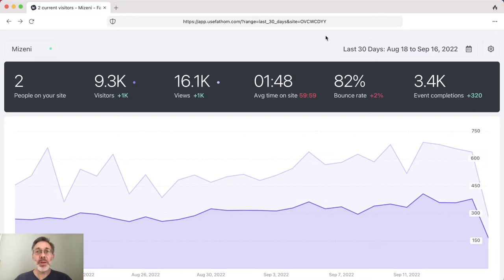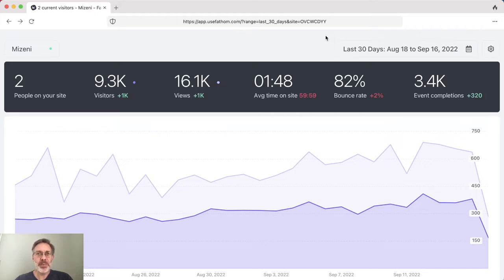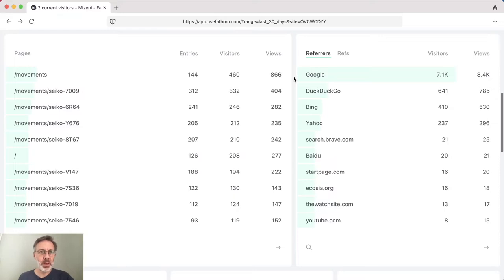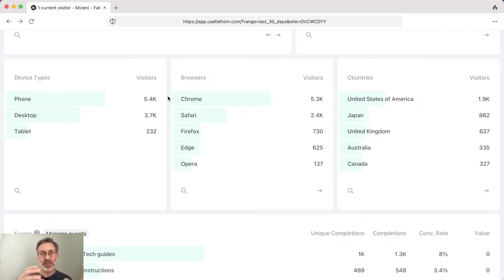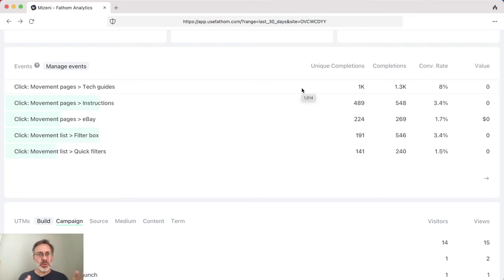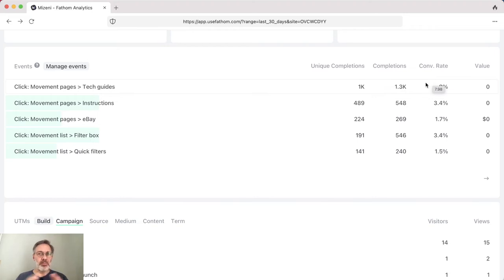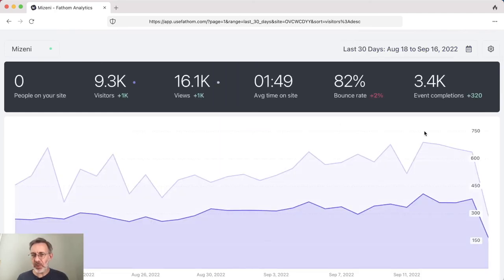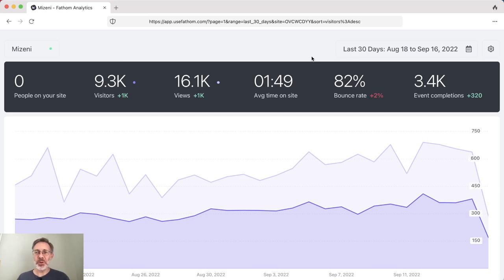Fathom Analytics: Developing Strategies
How I use Fathom Analytics to develop strategies for my website, by defining goals and measuring progress towards those goals.

If you want Fathom Analytics on your website, get $10 off with this

00:00 Intro
00:21 Defining Goals
06:04 Measuring Progress